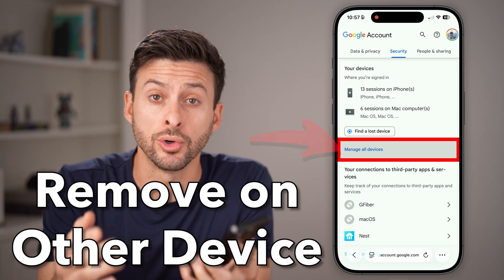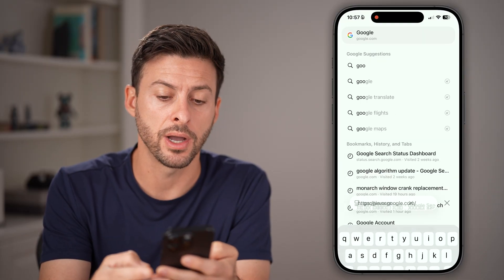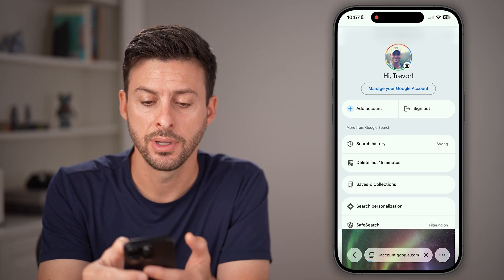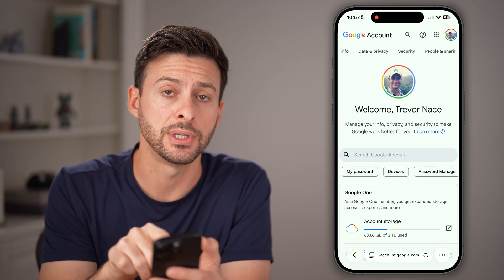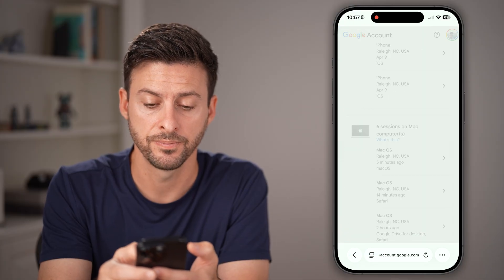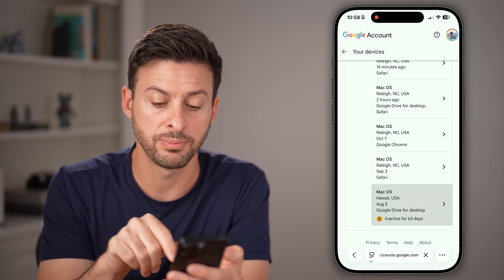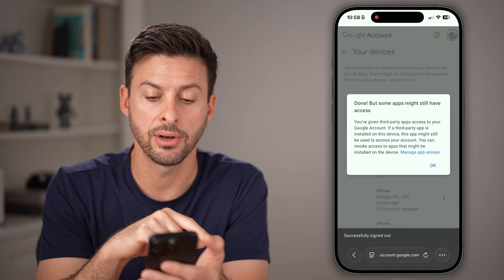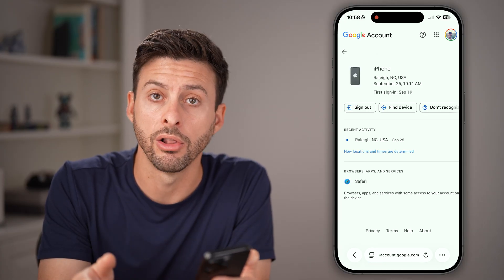How To Remove Google Account From Other Devices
Here's how to remove your Google account from other devices that are logged into your account.